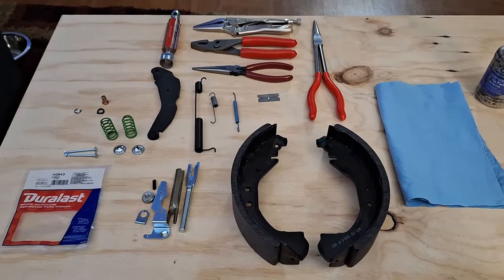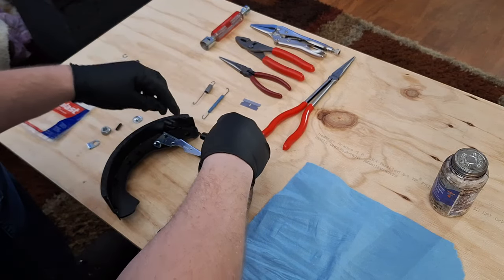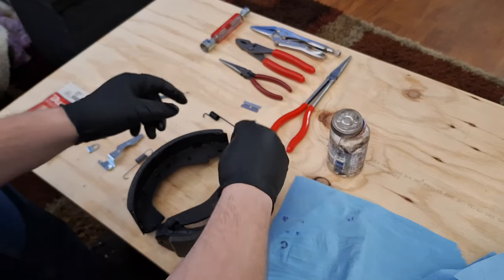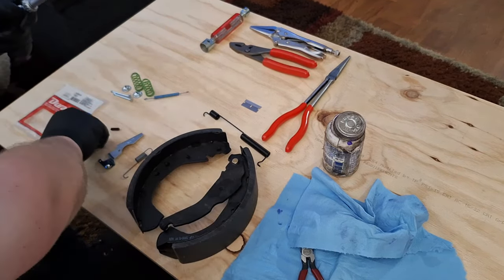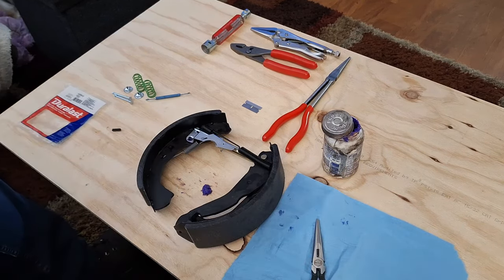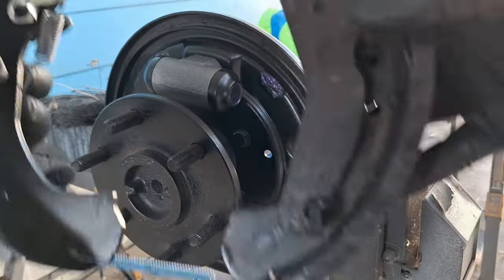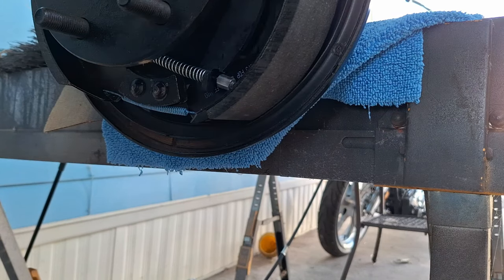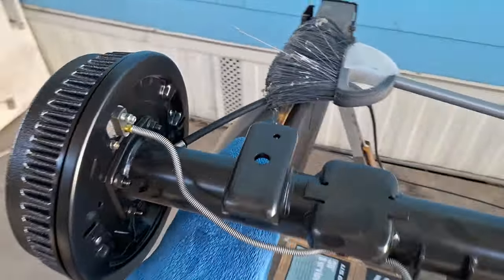OBS Silverado drum brake install. Do not replace without watching this first!!!!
In today's video I install new brake shoes and hardware on my 1993 Chevy Silverado. This video will show you the easiest way to install new brakes on your 88-98 GM vehicle with a 10-bolt axle.